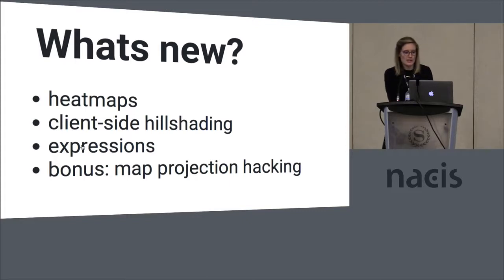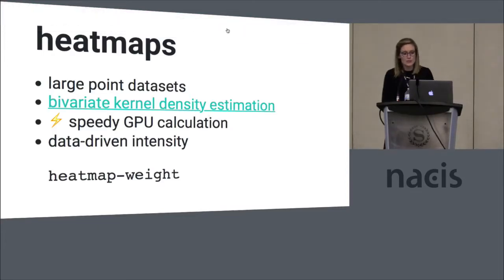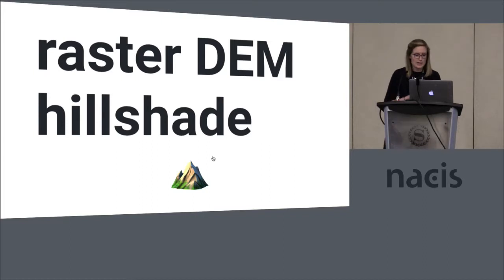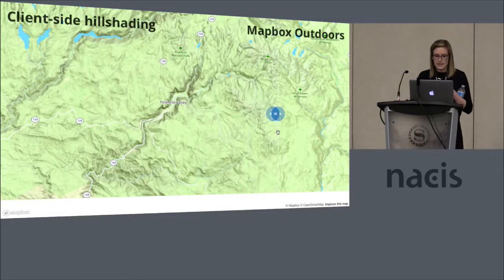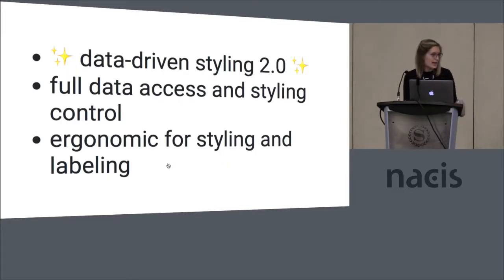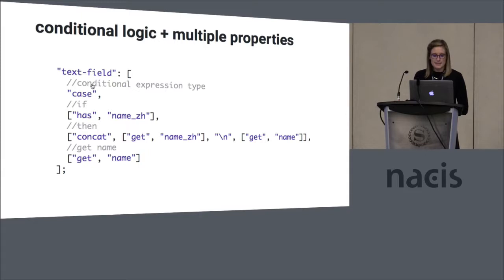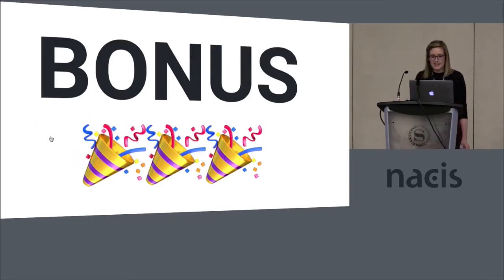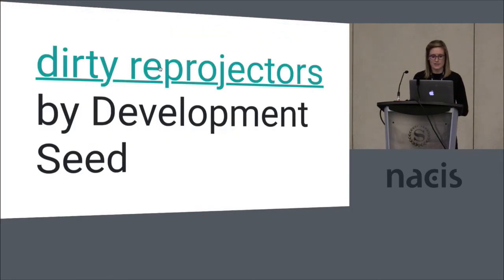GL Mapping Tips and Tricks — Molly Lloyd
GL mapping tips and tricks
Molly Lloyd, Mapbox

Web mapping with a GL framework like Mapbox GL has significant differences to raster frameworks like Leaflet. The concept of a basemap vs. overlays is no longer, and you can no longer manipulate map elements with traditional CSS styling and JS interaction methods. This workshop will include a quick overview of why these differences exist, tips on how to use the newest features of Mapbox GL, and tricks for implementing common map use cases like animations, transitions, and user interactions with GL maps.